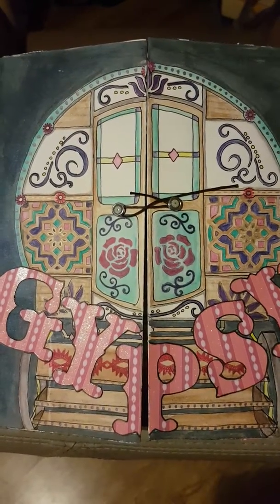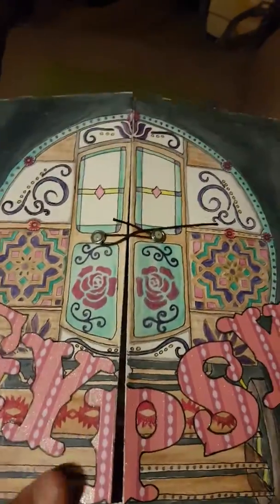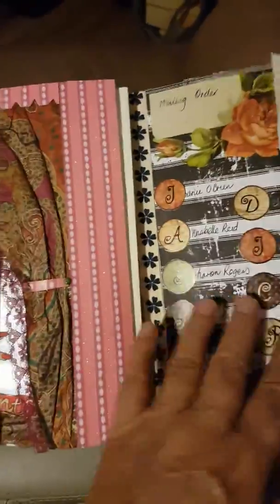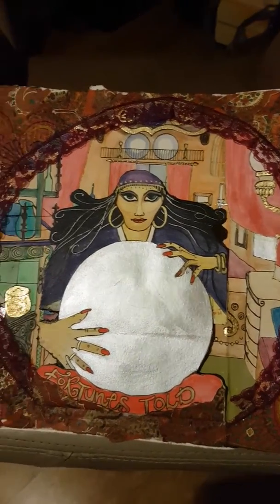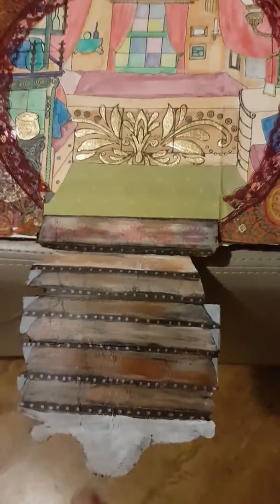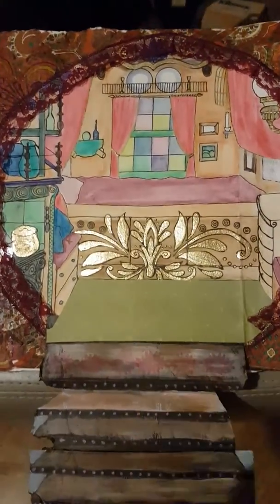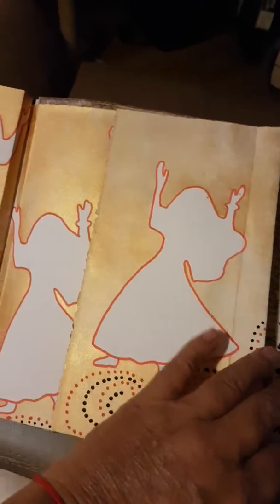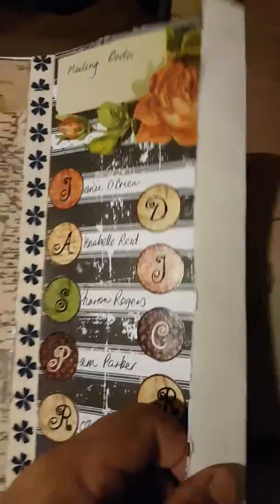Gypsy travelling art journal.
My journal is ready for round 6 of the Australian Art Journal Swap